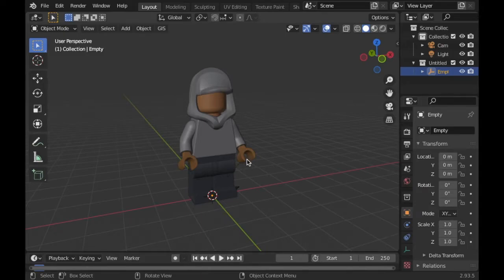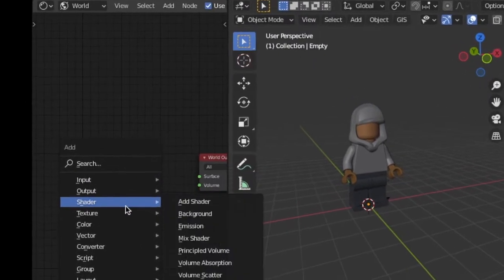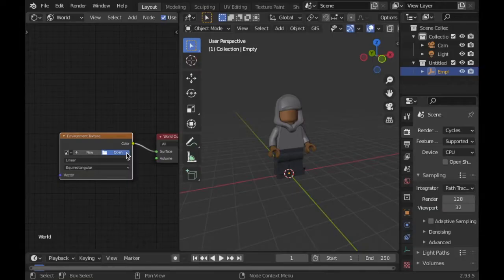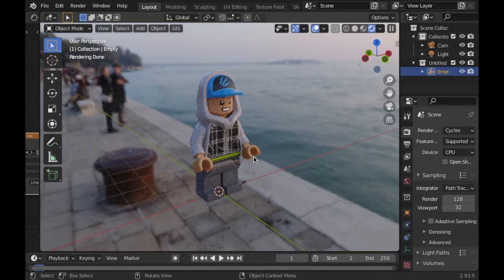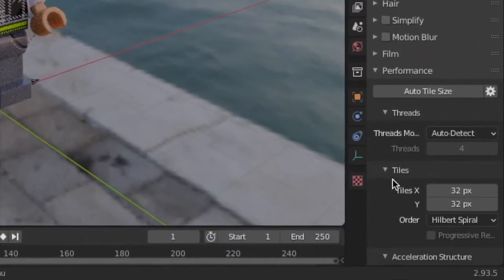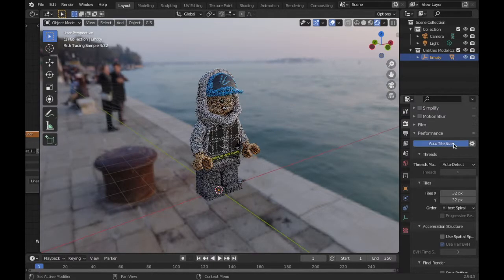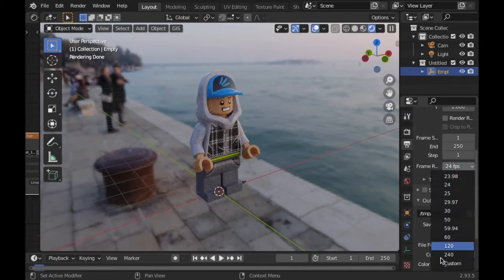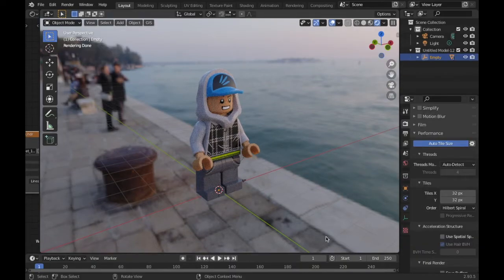Lighting for LEGO renders in blender! (LEGO blender tutorial Pt. 3)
In this video I will show you how to create realistic lighting for lego scenes in blender.